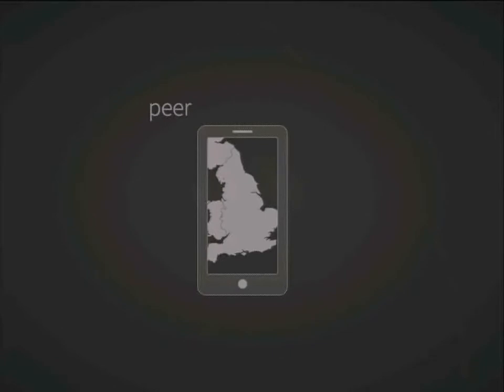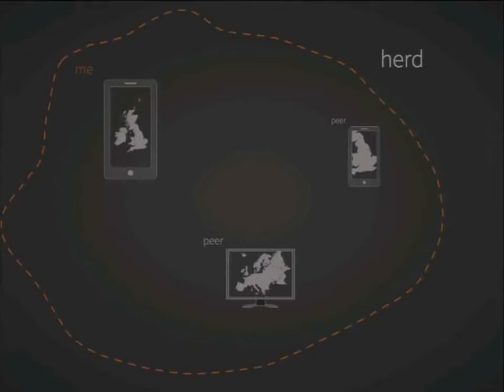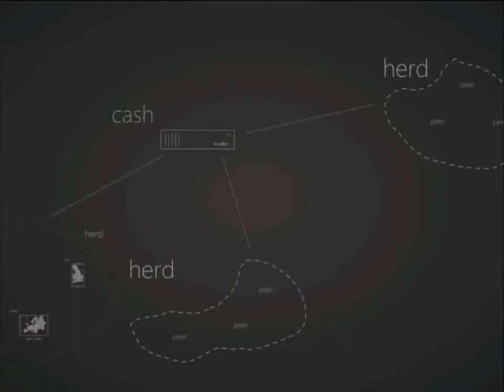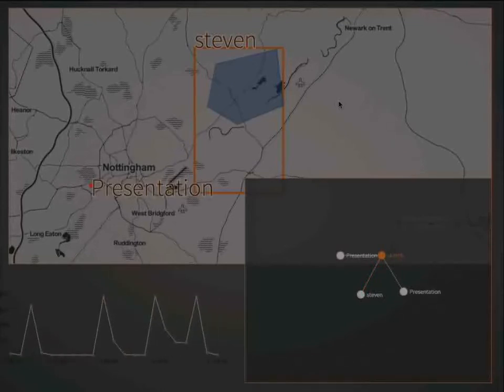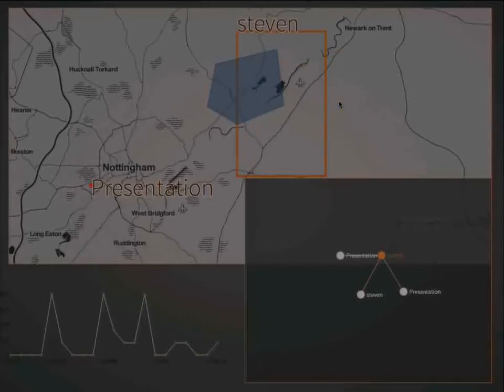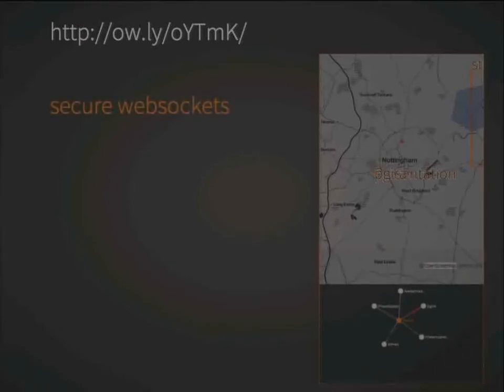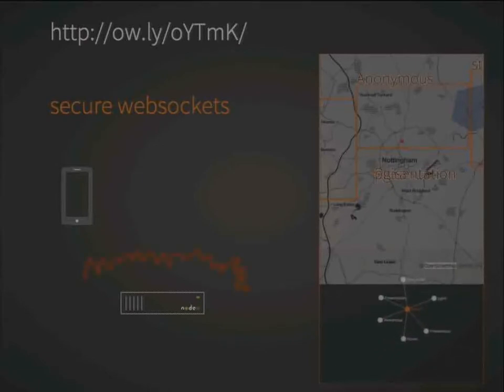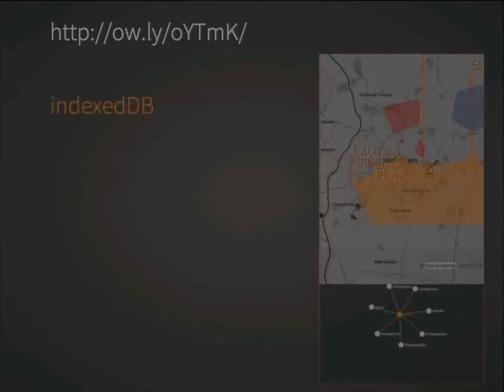Concurrent Online Webgis: A New Way To Map Together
Imagine a map on which many people collaborate at the same time. Imagine you see the edits happening in real time and you can also see the position of your collaborators and their current view on the map. A Google Docs for maps so you will. Imagine this map in a web-browser that runs on a mobile phone. Imagine not a single bit of data has to be stored on a central server but people are all acting as nodes storing the data in their browser. and it still works offline. With the rise of HTML5, including websockets and indexeddb, this is now possible. We created a concurrent online webgis where an unlimited amount of people can do collaborative work on a map in real time. A combination of Openlayers, Websocket and Indexeddb makes it possible to see and update each others edits and location. When people go offline their edits are stored for later synchronisation with their peers. This makes it very useful in unreliable network conditions. The tool has already been deployed in a few test cases. In low level educational projects where students share data with their smart-phone and create a common map. Also during wildfires where officers in the field regularly update the situation for the commanders in the control room. This is just the beginning, new HTML5 capabilities like WebRTC will open up new roads in map-making. Maps will become more dynamic and social, where (map)data will be directly shared between peers. Also if you get bored you get to make a map together with everybody else in the room.